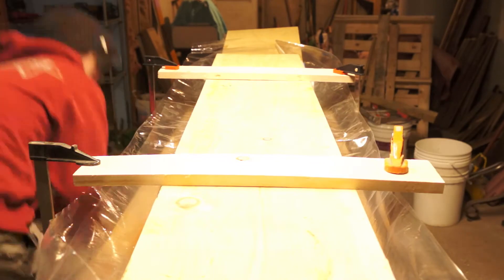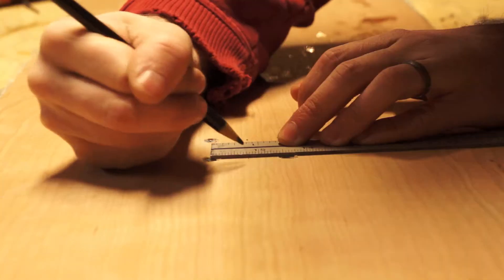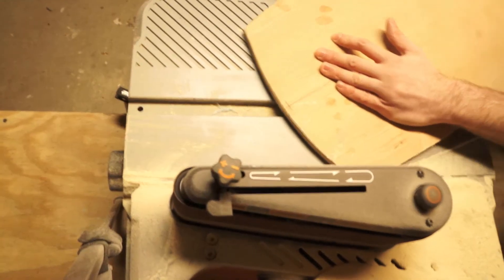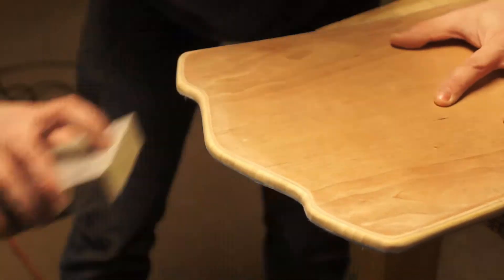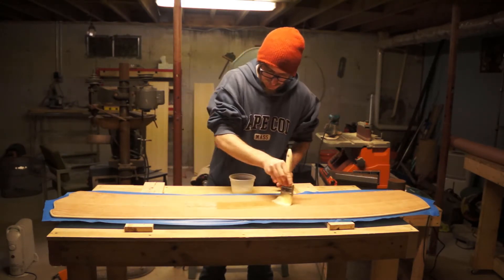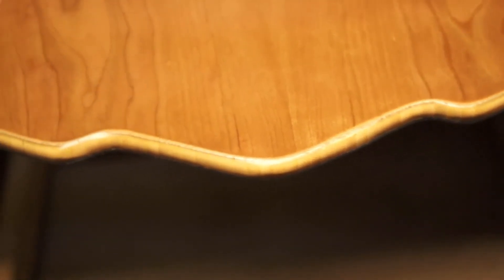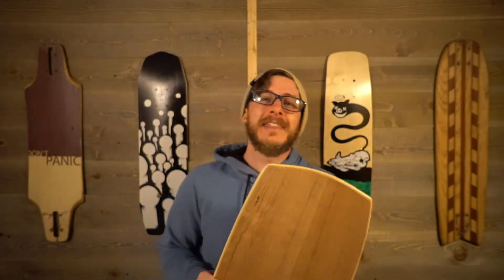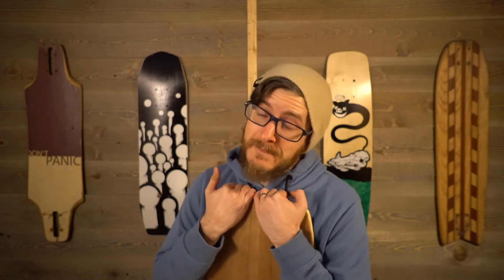DIY Advanced Powsurfer - Part 2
In this video we're de-molding the homemade powsurfer blank we made in part one. Then we're going to shape it, finish it, waxing it, add bindings, and taking it for a test drive!